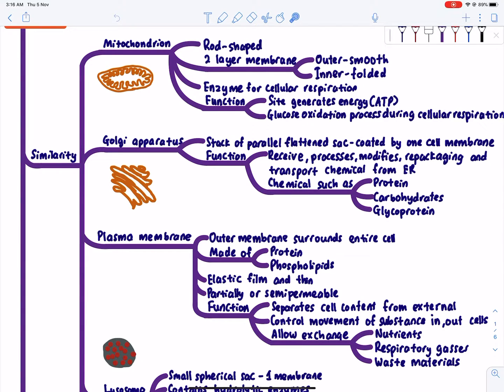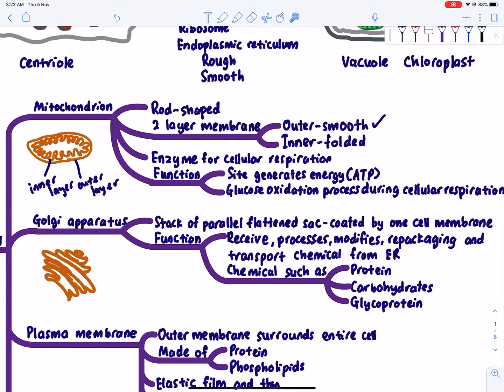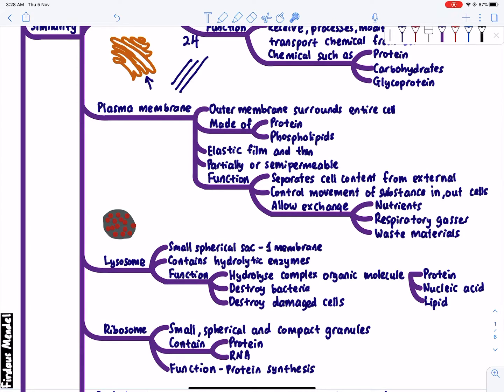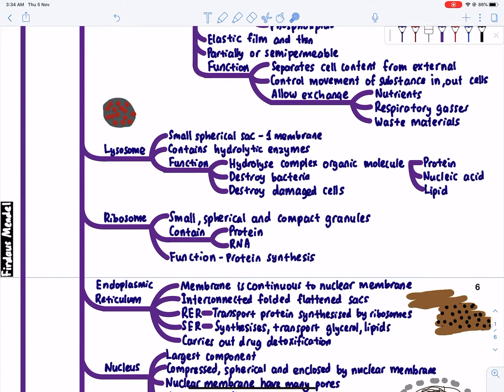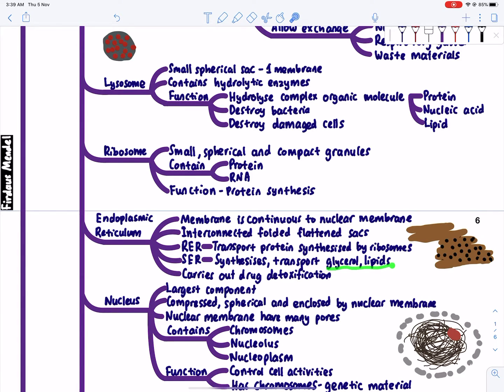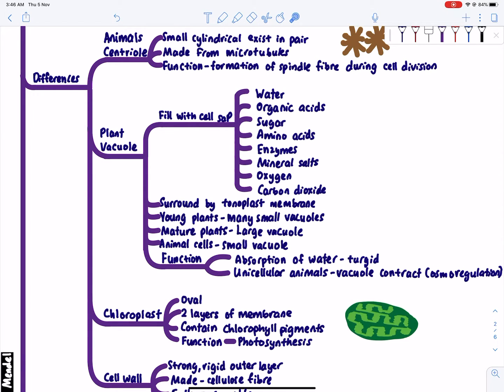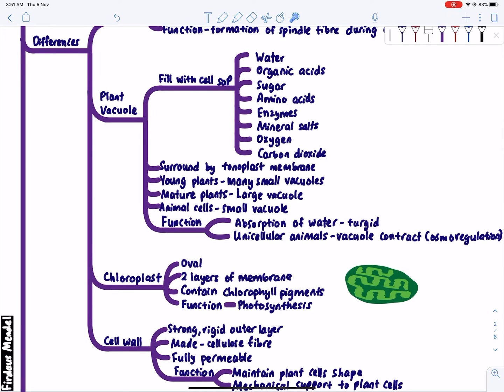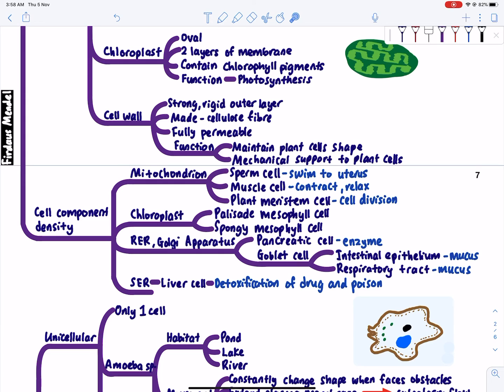BIOLOGY KSSM F4 CH2- CELL BIOLOGY AND ORGANISATION (Part 2- Component of Cell and Its Function)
Jika berminat hendak membeli nota yang cg guna boleh hubungi nombor 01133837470.

chapter 2
sciencetific investigation